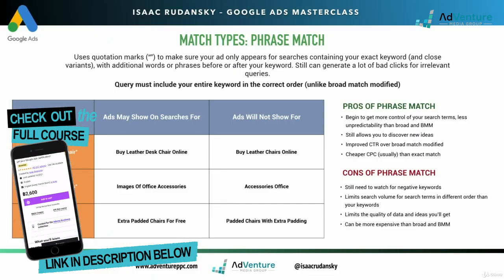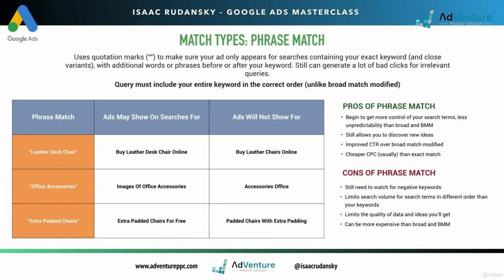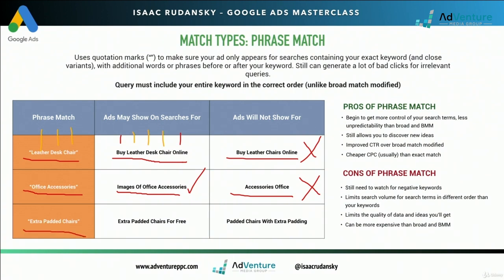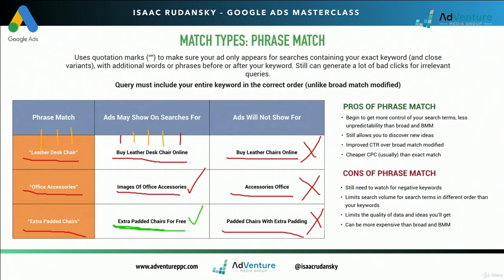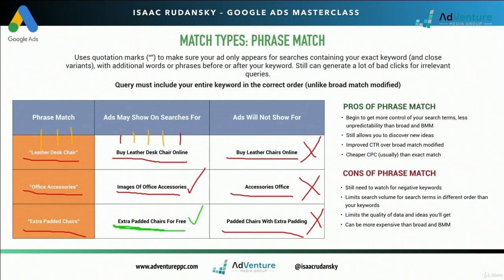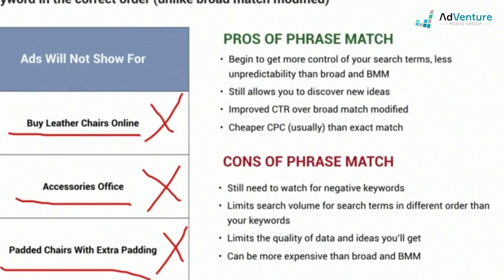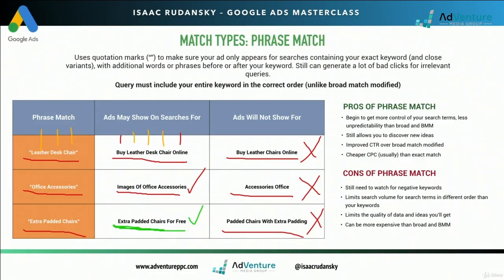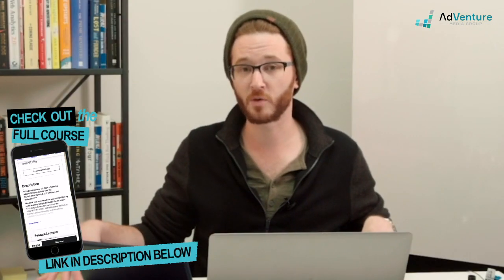ONLY use this for 20% of your Campaign! GOOGLE ADS 2022 Phrase Match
Phrase Match in your Google Ads Campaign is a difficult match type to get right and knowing when to use it (and how much). Here we explain all so you'll have a full understanding of Phrase Match types and after this GoogleAds Tutorial you will know all when to use it, how it works and how important they are for your Google Ads Account!